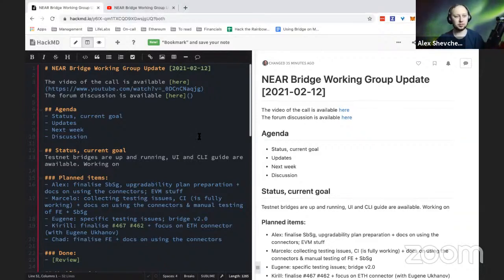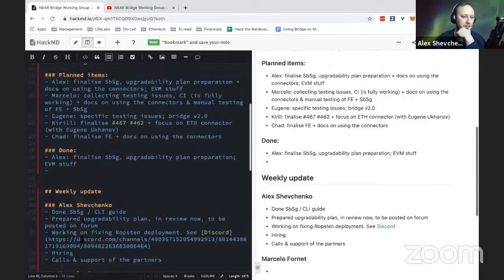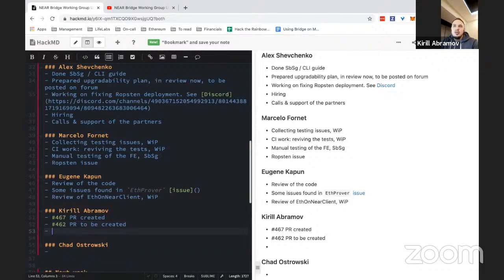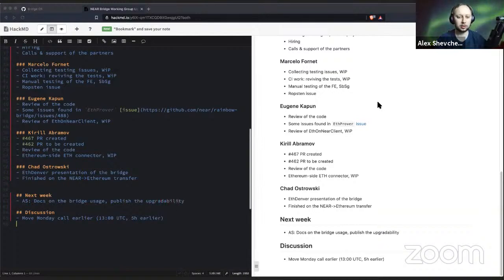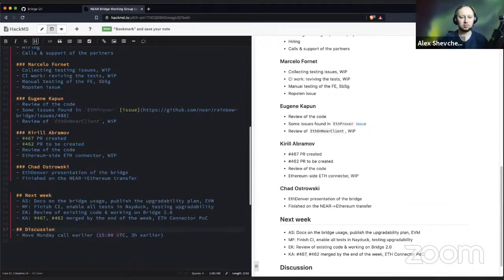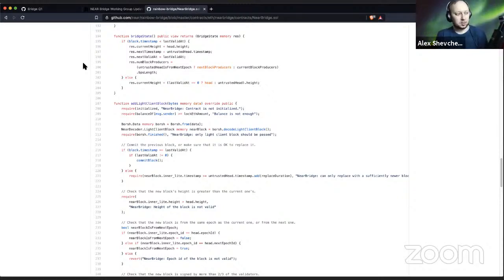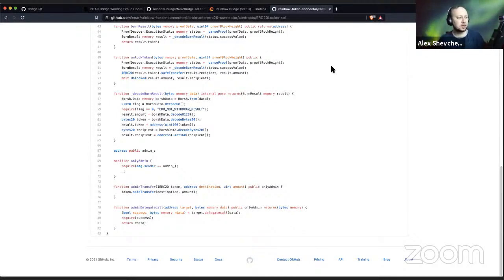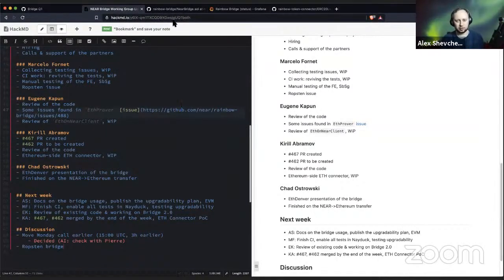NEAR Bridge Working Group Update [2021-02-12]